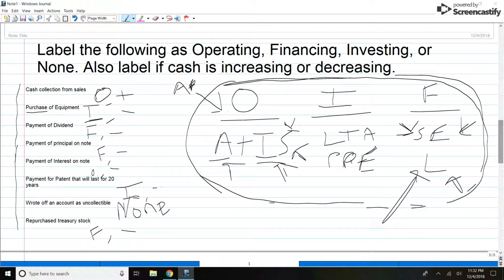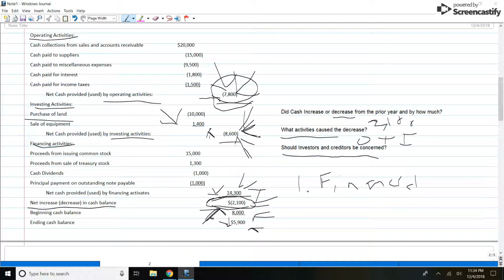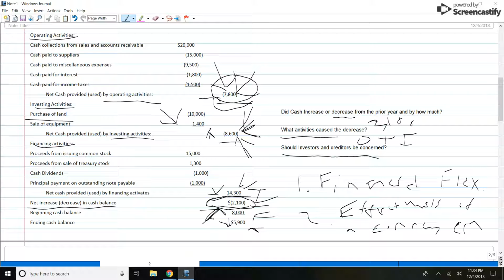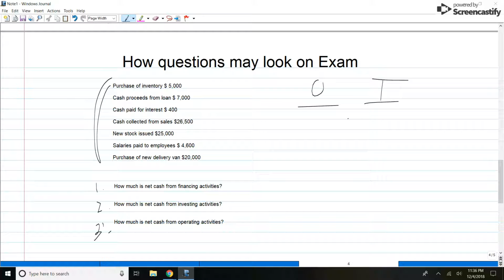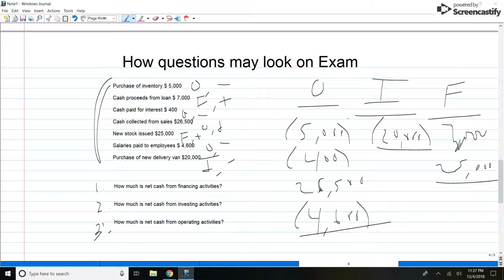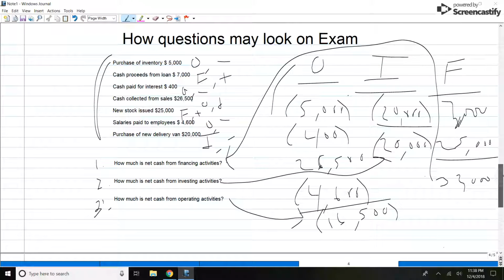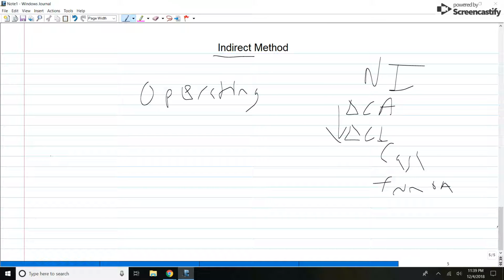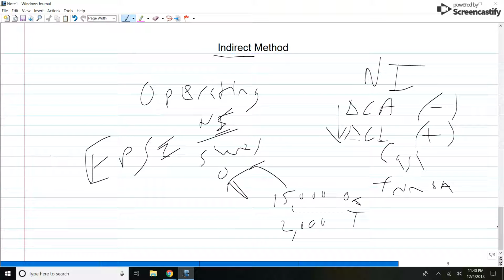Statement of cash flows (2/2)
Reviewed Chapter 14 problems. Introduced EPS and Indirect Method.